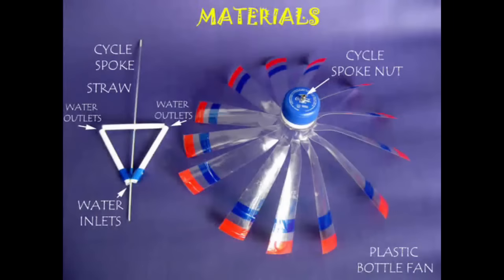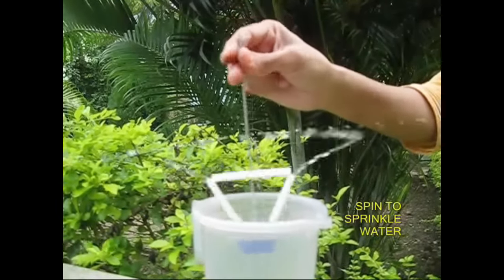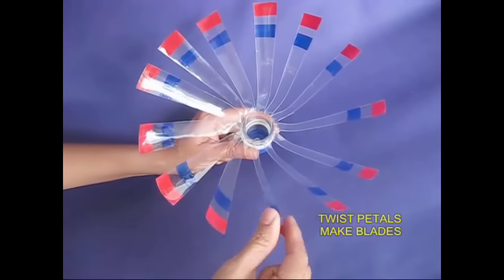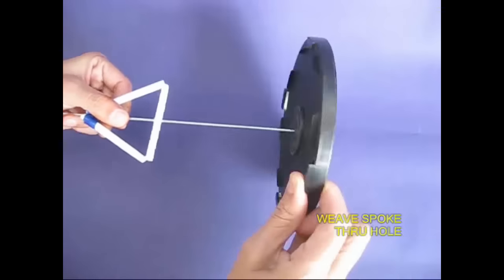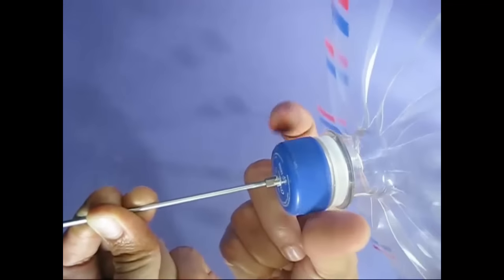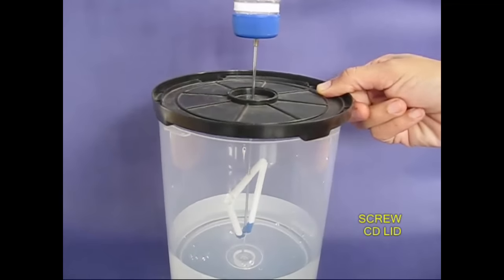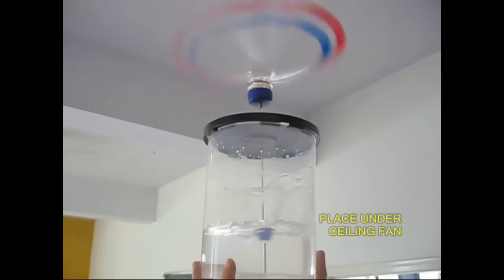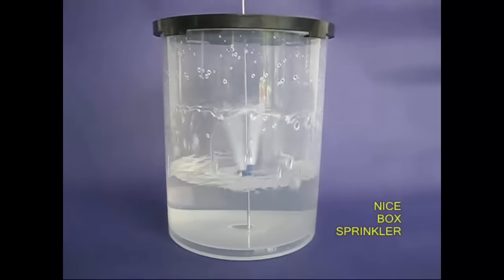BOX SPRINKLER | Malayalam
The Box Sprinkler is a simple and fascinating toy. All you need is a CD box and a Straw Sprinkler. The Sprinkler is made from a bicycle spoke and a straw. On placing the sprinkler in a mug of water and spinning water will sprinkle out. Make a fan from an old bottle. Fix a bicycle spoke nut tightly in the lid. Twist each blade to give it a curvature like a fan blade. Make a hole in the CD box lid and weave the cycle spoke through it. Screw the nut to the spoke and thus join the fan to the sprinkler. While assembling place the straw sprinkler in the CD box half filled with water. The tip of the cycle spoke is pointed to ease in spinning.
Shut the CD lid and place the whole assembly under a ceiling fan. The bottle fan will rotate and the sprinkler will sprinkle water inside the CD box. This is a closed system so the water is recycled and you don’t have to fill water over and over again.